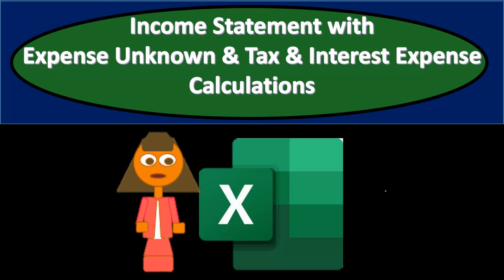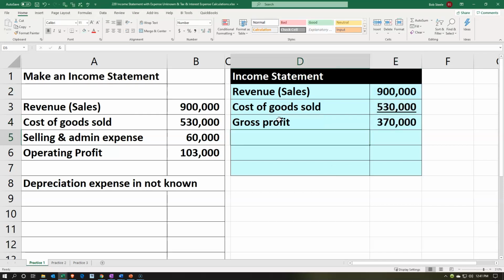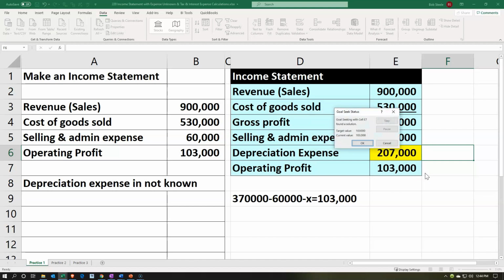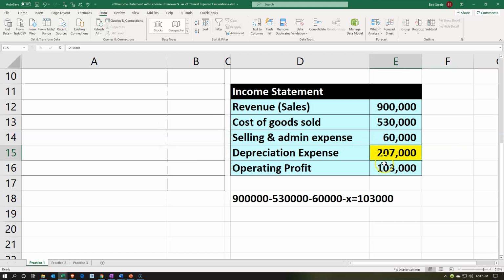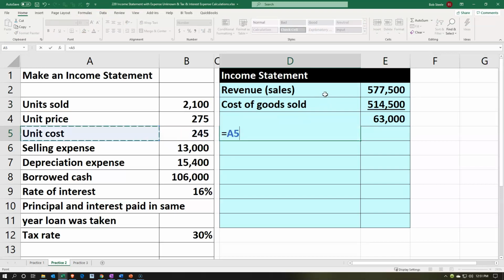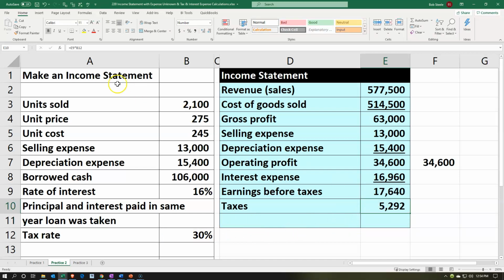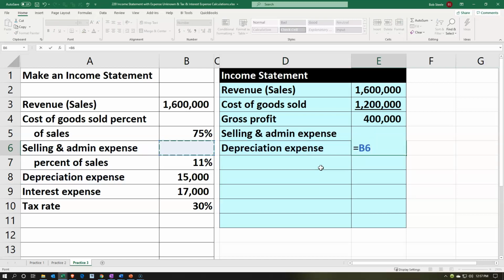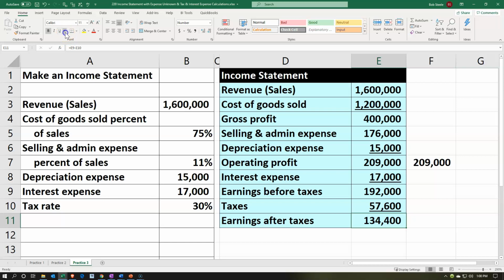Income Statement with Expense Unknown & Tax & Interest Expense Calculations 220 Corporate Finance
Income Statement with Expense Unknown & Tax & Interest Expense Calculations
Corporate Finance